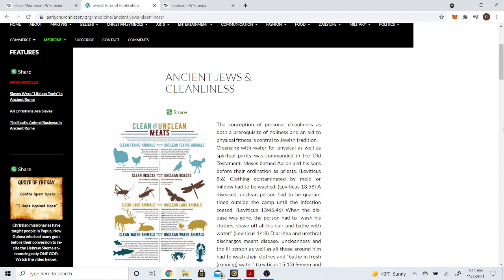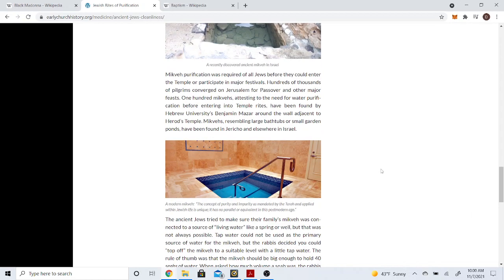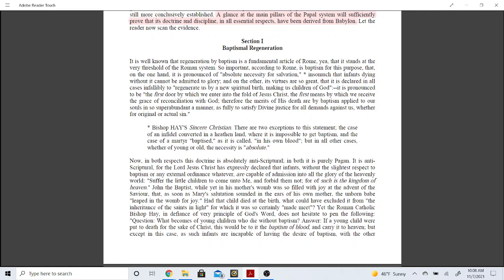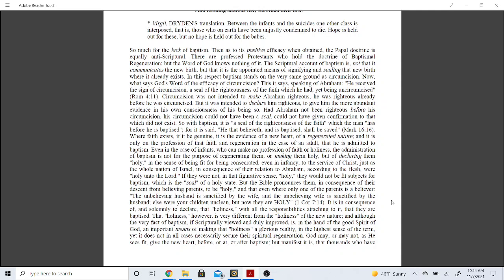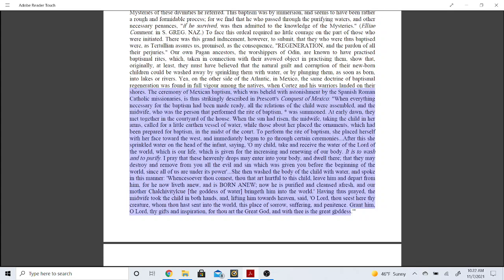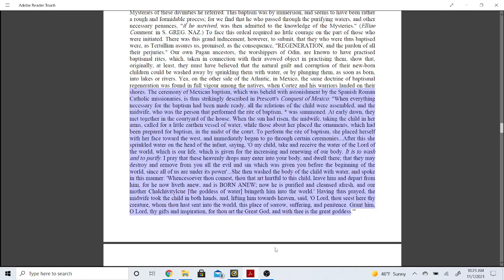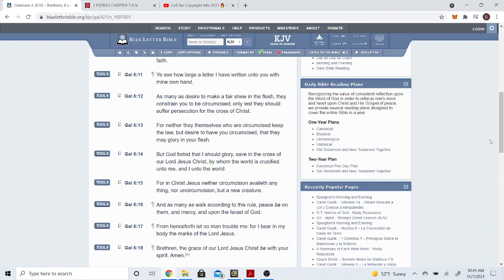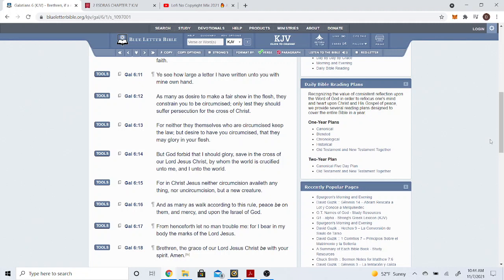Does Water Baptism Save You? (Part 2)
Are You Saved Through Water Baptism?